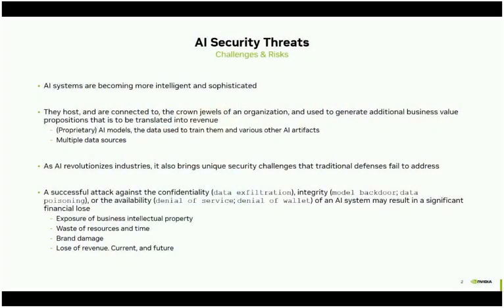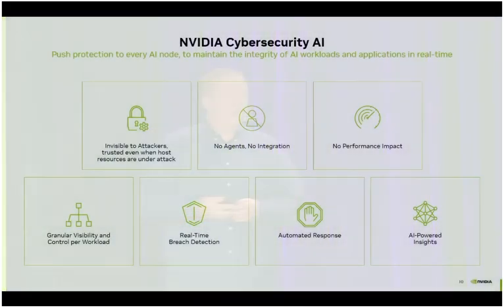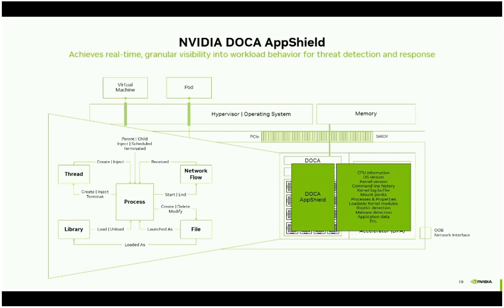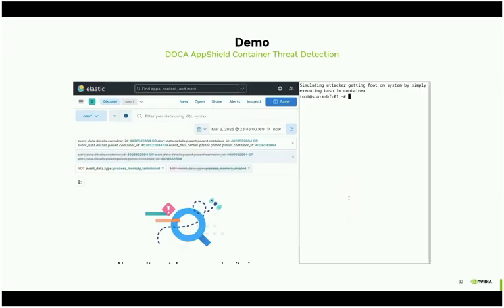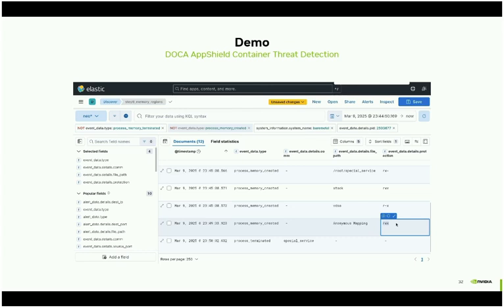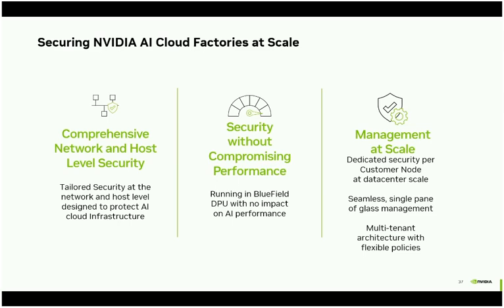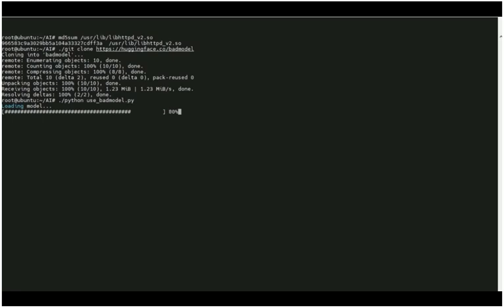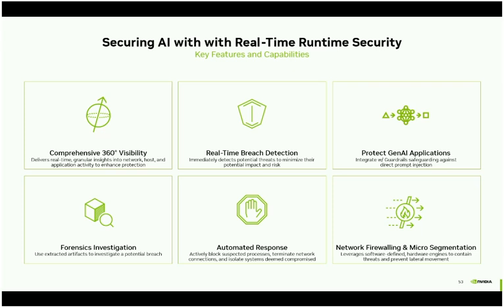螢幕錄製 2025 03 27 225454